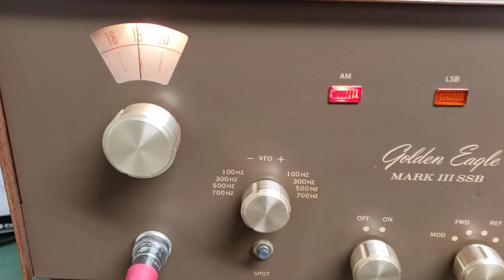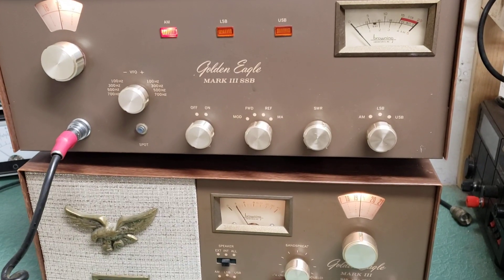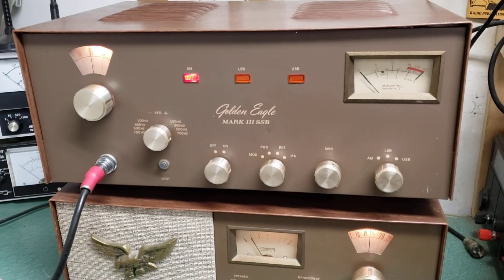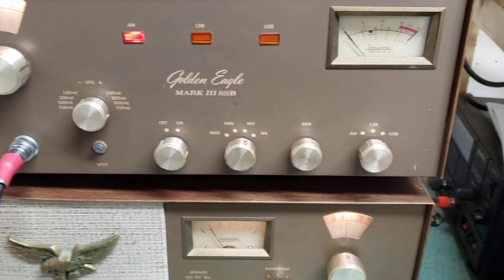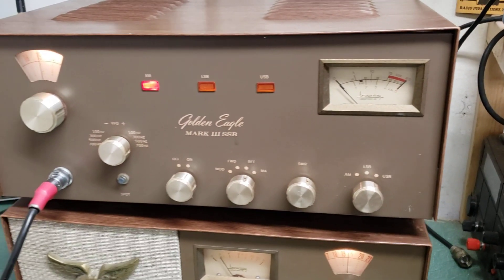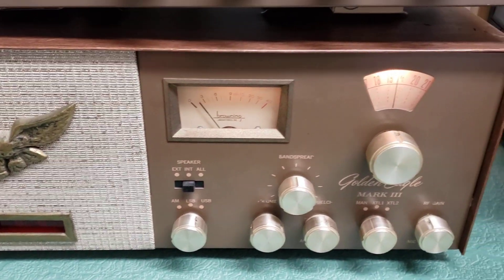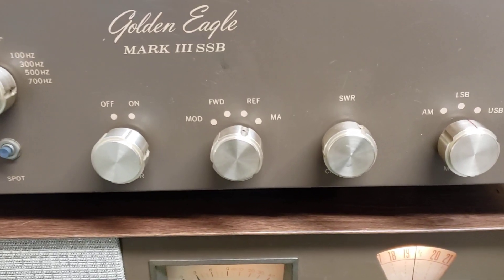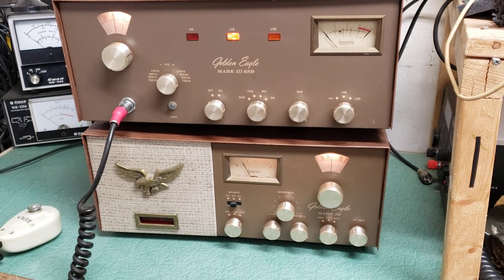Browning Golden Eagle Mark 3 III CB Radio